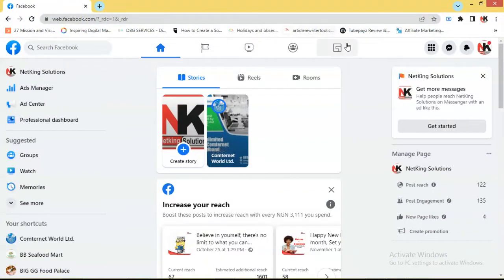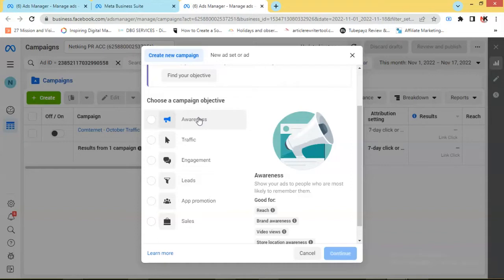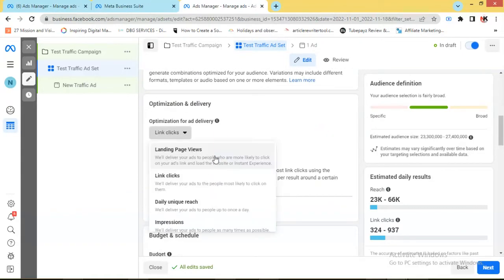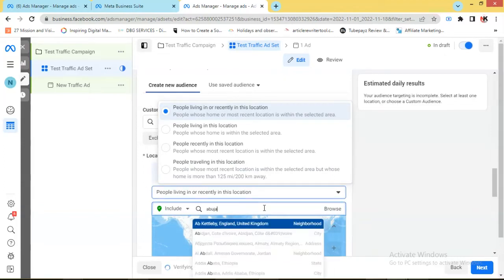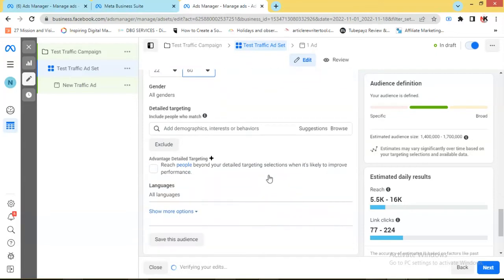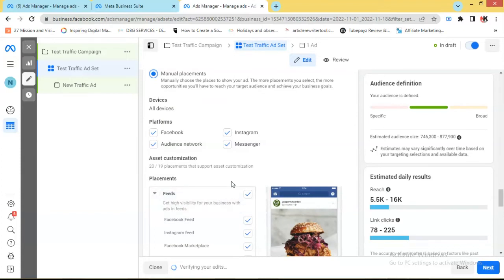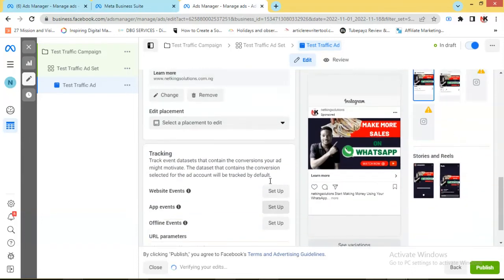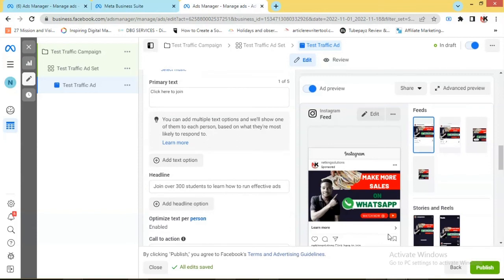How to Run Instagram Ads That Actually Get Results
Wanna learn how to create Instagram Ads? watch this video and follow the simple steps.

In this video, you will learn step by step how to run Ads on Instagram for your business.

Instagram Ads is one of the fastest ways to get more sales on Instagram and grow your business. Learning how to create Instagram Ads will be of great advantage to your business online and offline.

This video covers everything about how to run Ads on Instagram 2024.
If you have been finding it difficult to create Instagram sponsored Ads, this video will show you how to run sponsored ads on Instagram in 2024.

CREATE A BRAND NEW YOUTUBE CHANNEL AND GET MONETIZED IN 30 - 60 DAYS WITHOUT even recording a video

Did you know? The people quietly earning right now are the ones who picked a digital skill and got their first client, degree or no degree.

Want to learn the step-by-step strategies to Monetize your skills?
I wrote the full playbook. Skill Na Power

Do you like this video? Share it with friends 👍